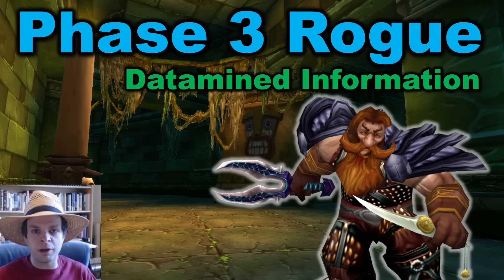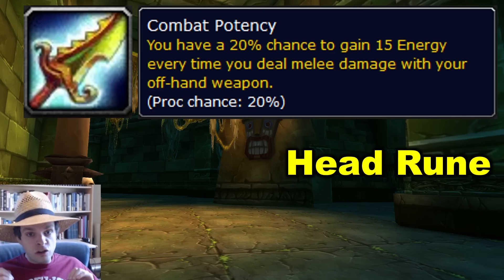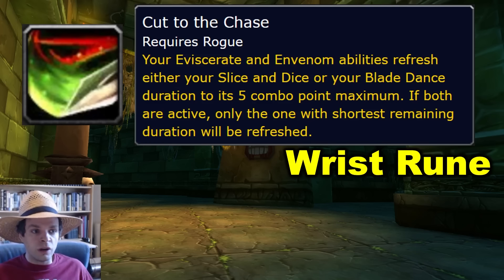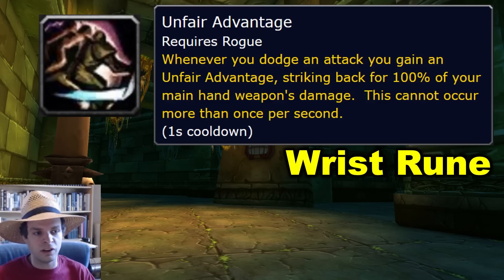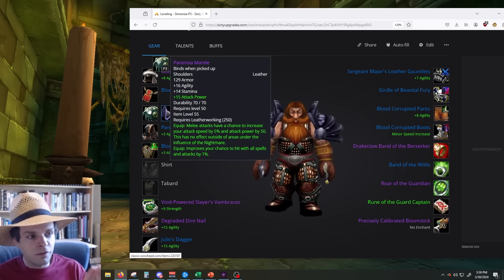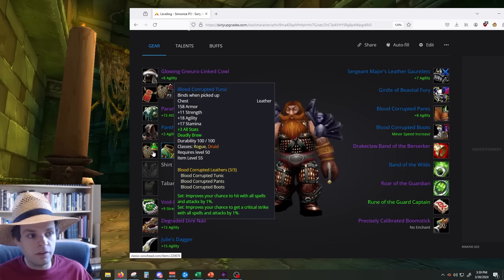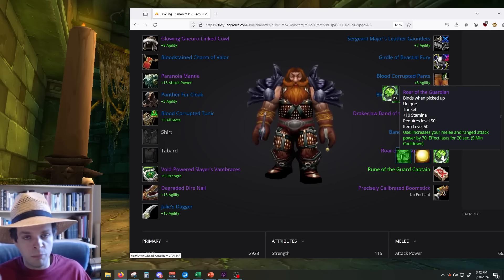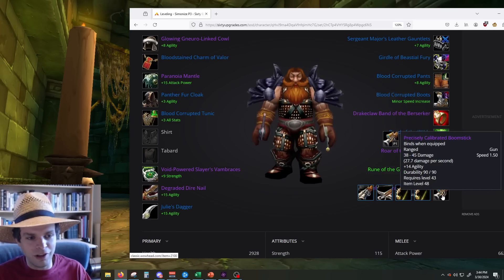Rogues are looking VERY STRONG in Phase 3 - Datamined Info, Runes, Talents, and BIS Gear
(work-in-progress not finalized)

If that discord link doesn't work, try disabling any pop-up or ad blocker you have, or entering the address ( pujEA9mpYr​ ) manually in the discord app. I assure you, the link is NOT expired. You can try this slightly differently formatted link as well

0:00 Intro
0:44 Head Runes
2:29 Wrist Runes
4:48 Talents
5:27 Potentially BIS Gear
10:45 New Poison
12:45 The PROBLEM with ROGUE
13:43 What I'm MOST EXCITED About
14:23 Outro

WoW Classic SOD Season of Discovery Rogue PvE Phase 3 P3 Sunken Temple